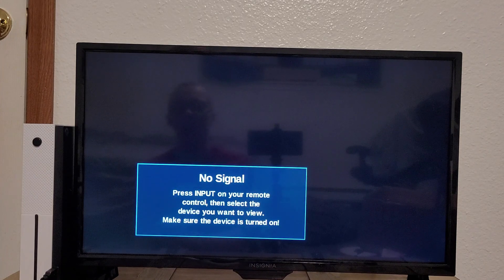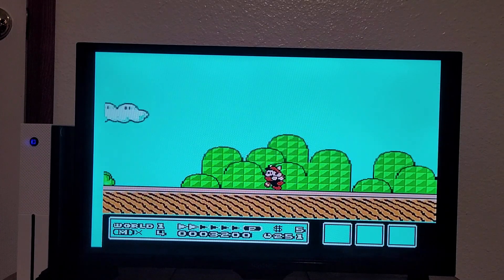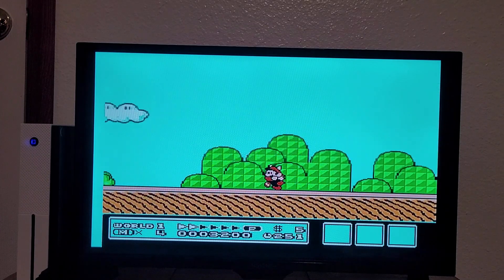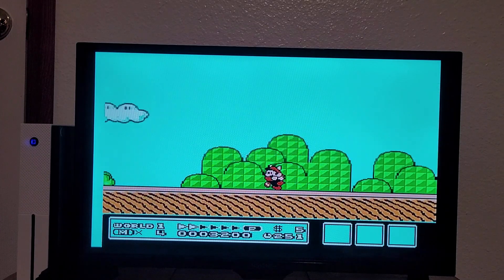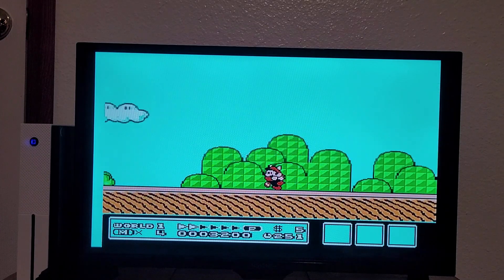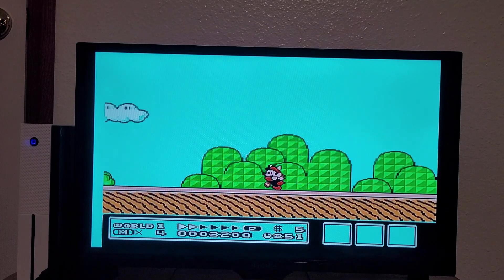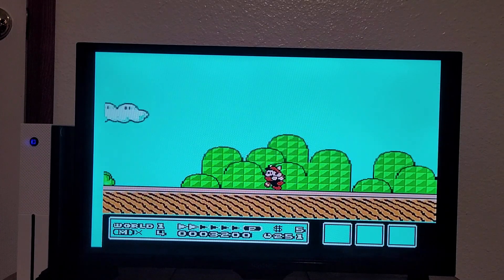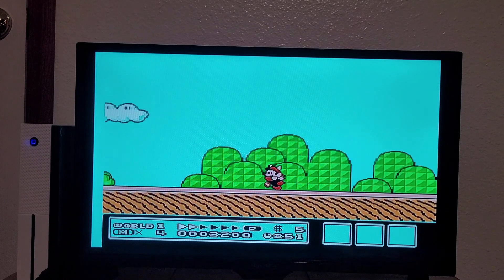XGAME - A Slightly Deeper Look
I wouldn't call this the world's worst console, but it is definitely far from the best